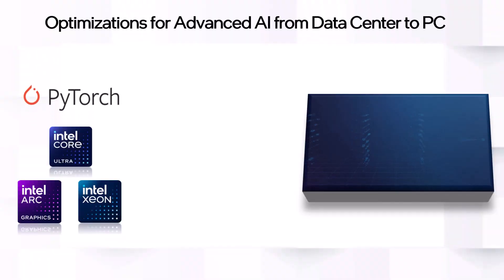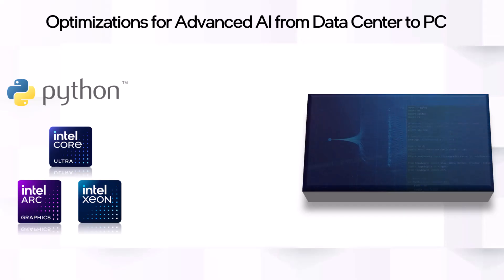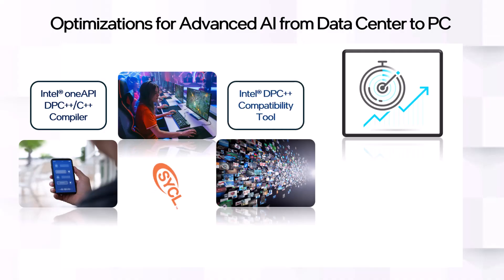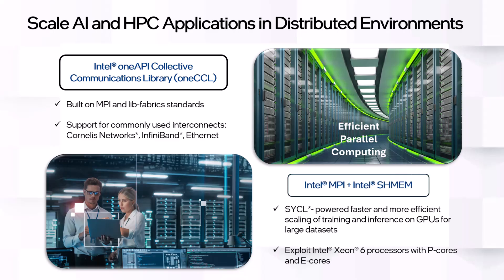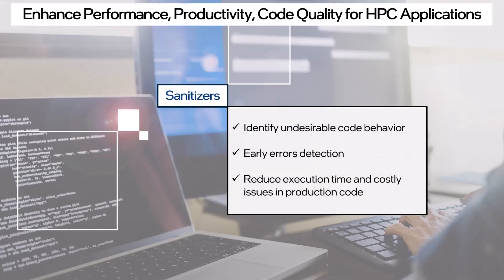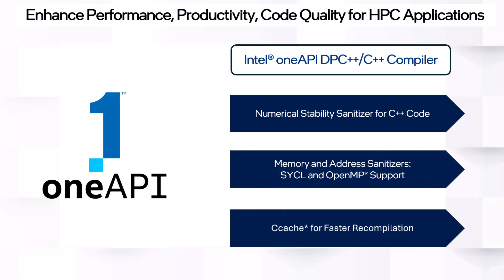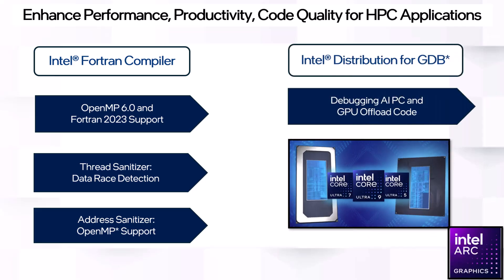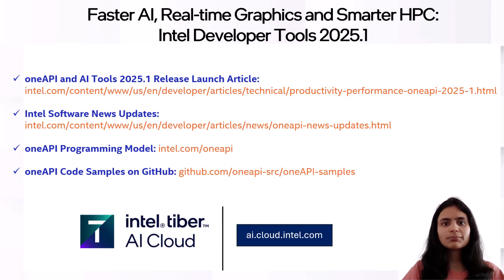Faster GenAI, Visual AI, Edge to Cloud, and HPC Solutions | oneAPI & AI Tools 2025.1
The 2025.1 releases of Intel’s oneAPI and AI Tools have introduced several features and optimizations that enable developers to accelerate and enhance the performance of AI and high-performance computing workloads on the latest hardware, including CPUs, GPUs, and AI PC NPUs. This video highlights the new release.

You will learn about Intel’s latest optimizations of open-source AI frameworks including PyTorch* and Python*. The video will also throw some light on the advanced features introduced in the Intel® oneAPI DPC++/C++ Compiler and Intel® Fortran Compiler, CUDA*-to-SYCL* migration tool, oneDNN and oneCCL libraries for boosting the productivity of GenAI, Visual AI and rendering, and HPC workloads.

You will also learn about the new product release of Intel® SHMEM Library and feature additions to the Intel® MPI library.

Scale, accelerate, improve performance, and enhance code quality for multiarchitecture, cross-vendor, parallel computing powered by oneAPI, SYCL, and OpenMP* with the 2025.1 release of Intel’s developer tools. Learn how to utilize them to harness the power of the latest architectures, such as Intel® Xeon® 6 processors, Intel® Core™ Ultra Processor AI PCs, and Intel® Arc™ Discrete Graphics.

Faster GenAI, Visual AI, Edge to Cloud, and HPC Solutions | oneAPI & AI Tools 2025.1 | Intel Software